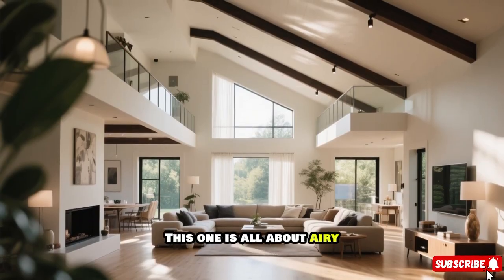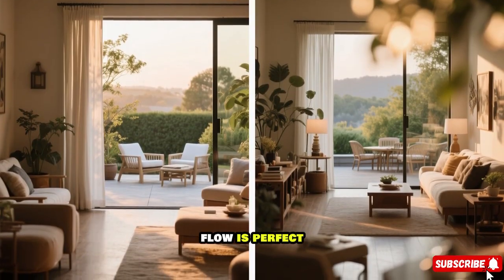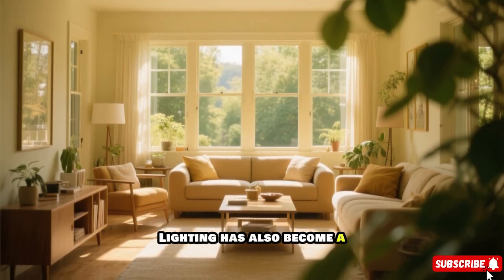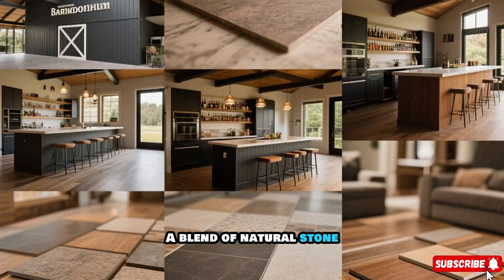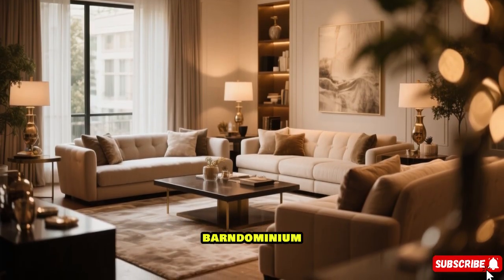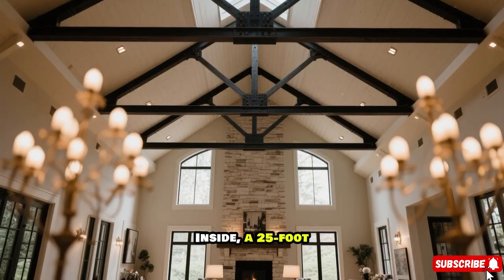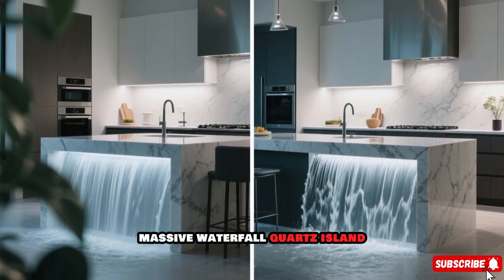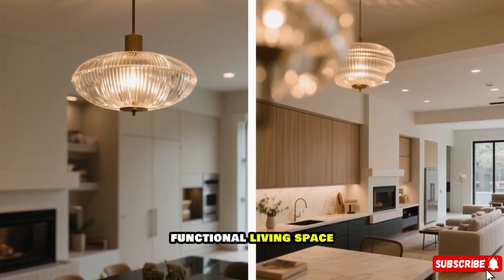Luxury Barndominiums You Must See.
Welcome to Barndominium Homes & Plans – your go-to channel for everything barndominiums! From stunning floor plans and modern layouts to cost breakdowns, design inspiration, and building tips, we bring you the best ideas to help you plan your dream barndo.

Our videos are created using the latest AI technology, allowing us to showcase realistic home designs, unique interiors, and smart layouts that inspire your vision. Whether you’re looking for affordable barndominium homes, small barndo floor plans, DIY building advice, or modern barndo tours, you’ll find it here.